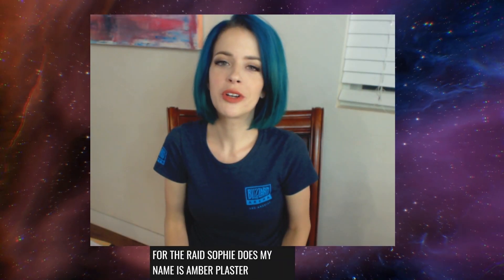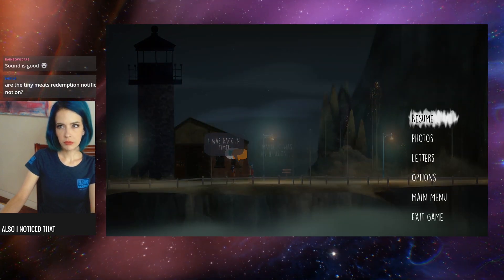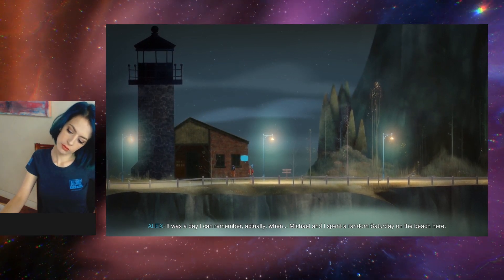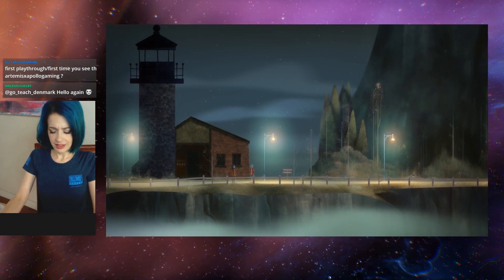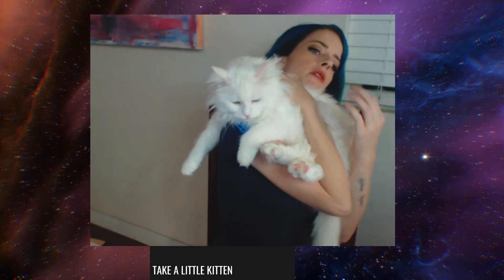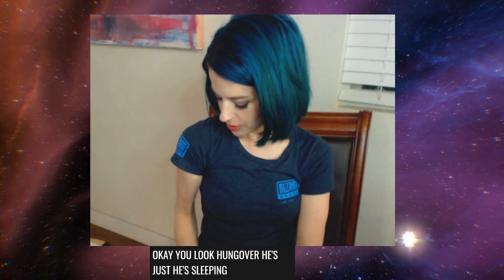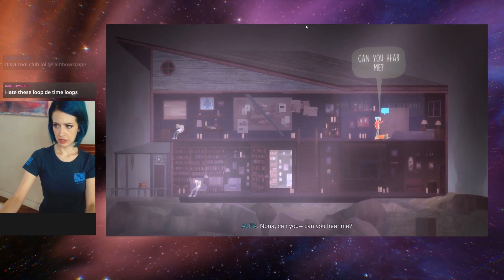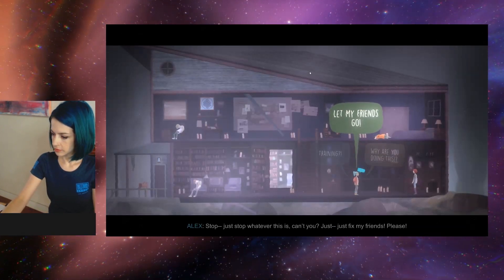KITTY BREAK at the ADLER ESTATE! Let's Play: OXENFREE - 03.01 Playthrough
Let's play Night School Studio's OXENFREE!
My cat, Bagel made a guest appearance today. Also, we unlocked the Adler Estate and spoke to the other side...

🎲 This is my first (complete) playthrough of the popular indie choice-based game, (olly-olly) oxenfree. pssst... If you missed the beginning, watch the video in the OXENFREE playlist before this,

🍖 I stream LIVE on Twitch! Click below for my schedule: 🍖

Track Info:
Title: Chill by LiQWYD